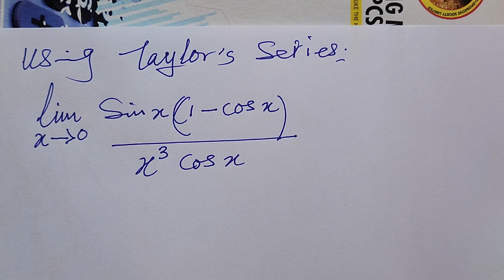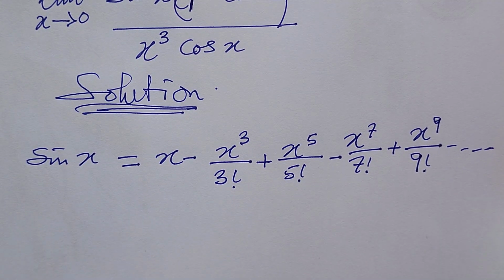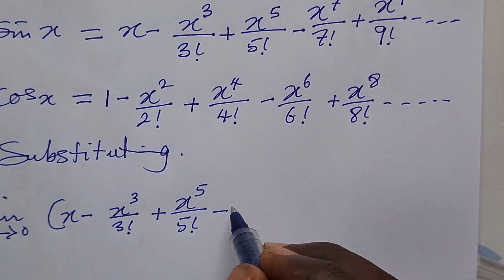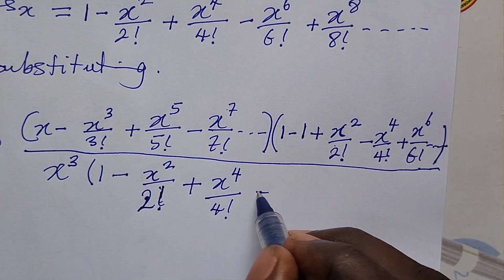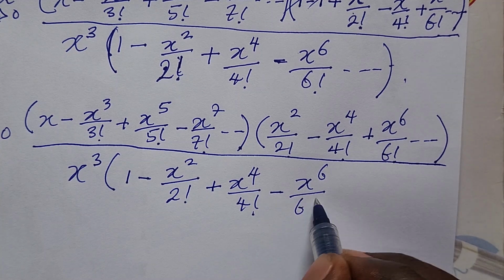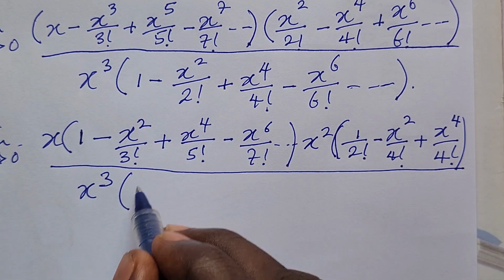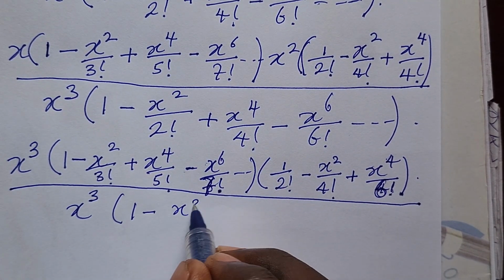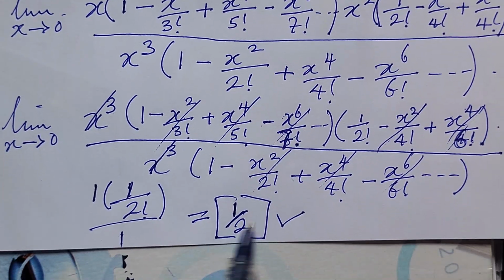Limit Of A Function Using Taylor's Series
Hi my good people.
Here is today's math tutorial to something from.